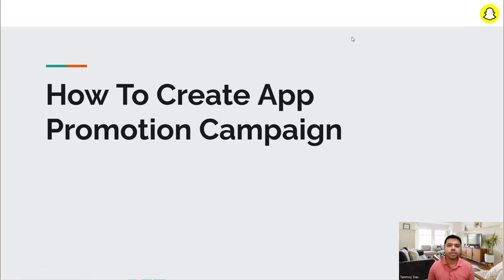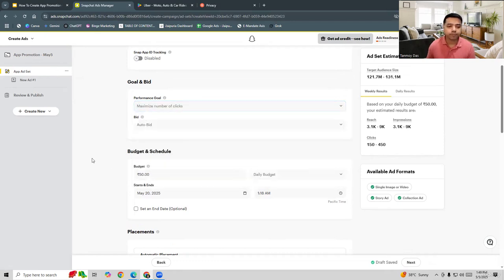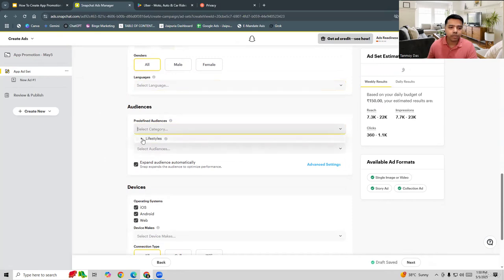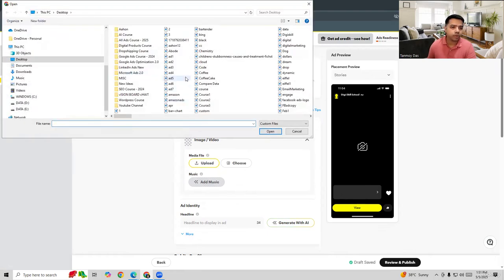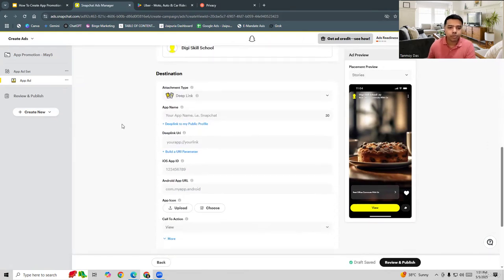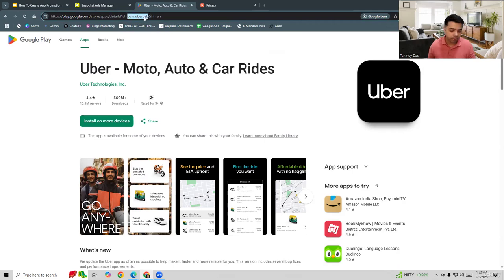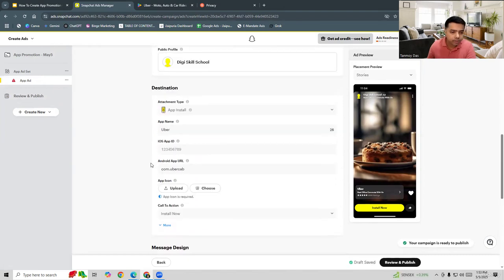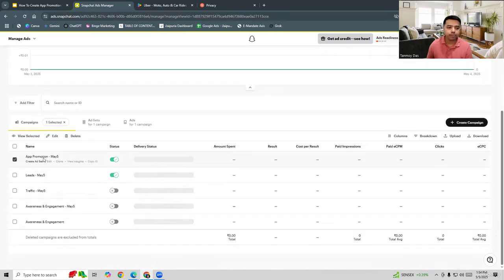How to Create a Snapchat App Promotion Campaign (2026 Step-by-Step)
Are you tired of paying for app installs that result in zero opens? In this 2026 tutorial, I’m showing you how to use the new App Promotion objective and Target Cost Bidding to acquire high-quality users at the lowest possible cost.

Learn how to set up the App Power Pack, why Playable Ads are the secret to 25% higher retention, and how to use App End Cards to give users a preview before they ever hit the App Store.

If you want to scale your mobile app using the same "Deep Funnel" signals the top 1% of developers use, this is your 2026 blueprint.